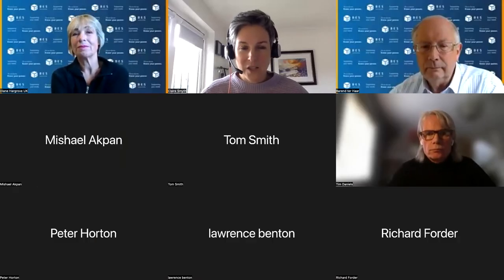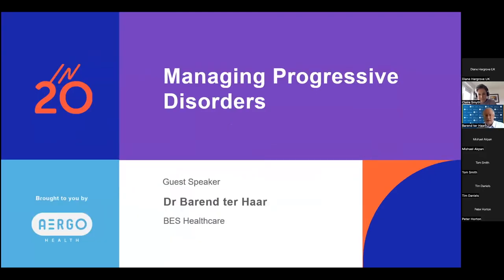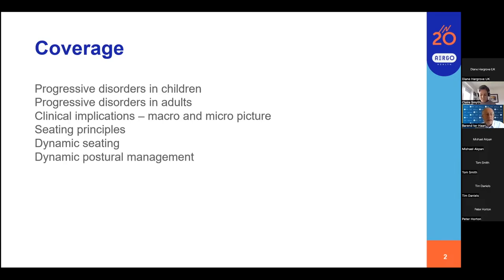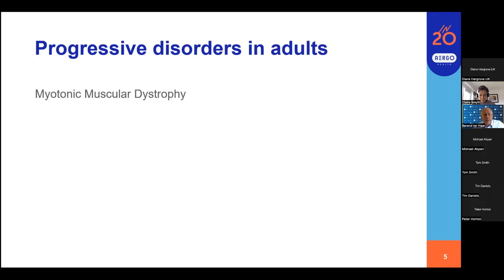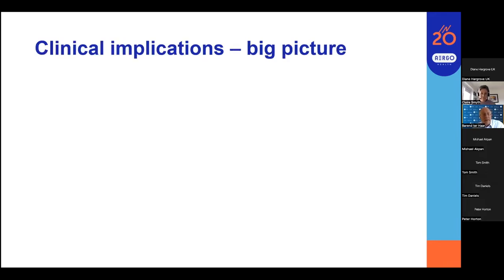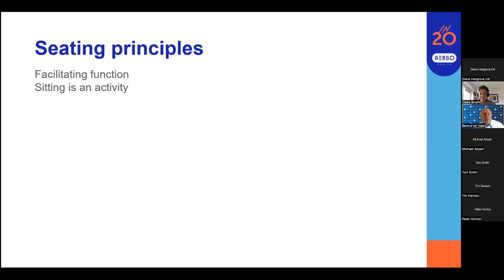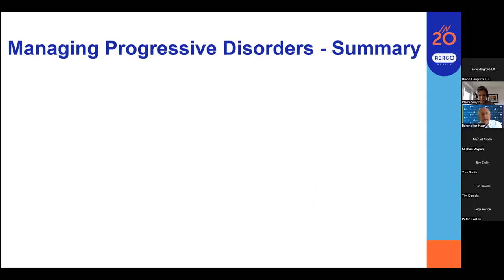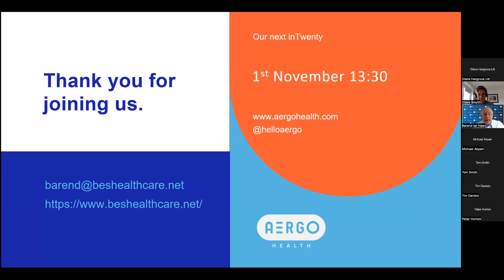Managing Progressive Disorders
In this month's session of 'in Twenty' we are joined by Dr Barend ter Haar.

Dr ter Haar has been involved in seating and mobility for over 30 years, including lecturing internationally, and developing international seating standards.

The focus for this session is 'Managing Progressive Disorders' - looking at we can do to help people whose functional abilities reduce over years and months as muscle control progressively decreases while the need for intervention increases.

You'll also have an opportunity to ask Dr ter Haar any burning questions you may have.

'in TWENTY' is Aergo Health's new monthly session, we'll cover a range of occupational therapy, physiotherapy and disability related topics in just 20 minutes on the first Tuesday of every month!

Add the date and time to your calendar and we'll keep you posted on future topics!